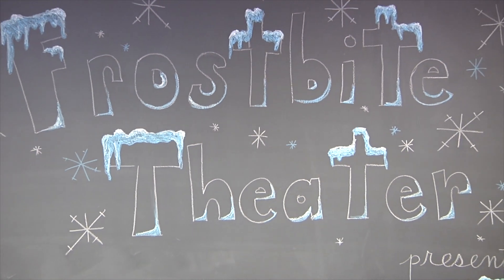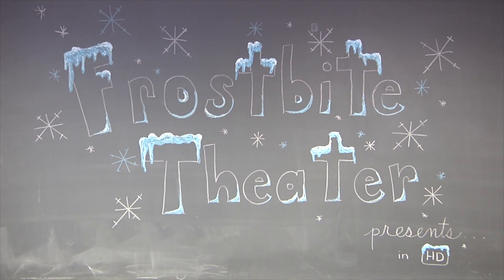Here's a Question! - Bubble in a Bowl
Baking soda and vinegar are added to a bowl. Once the reaction settles down, soap bubbles are blown towards the bowl. Since it is frustratingly difficult to precisely aim a soap bubble, a staggering number of them are blown before one, finally, enters the bowl, perfectly. What happens to the bubble?